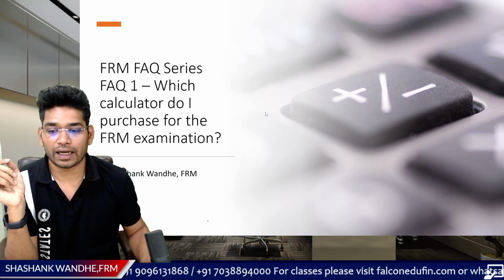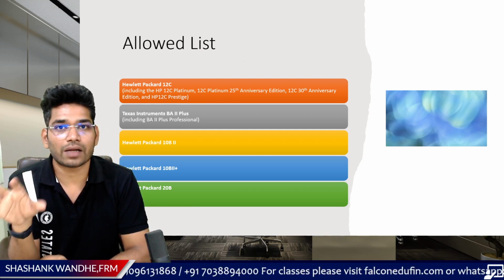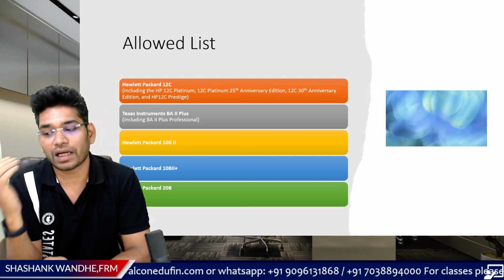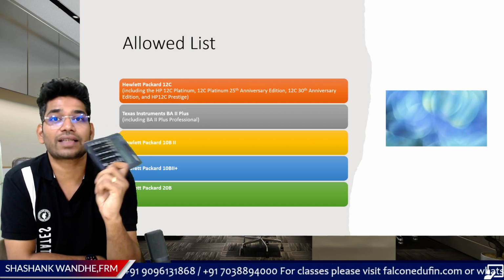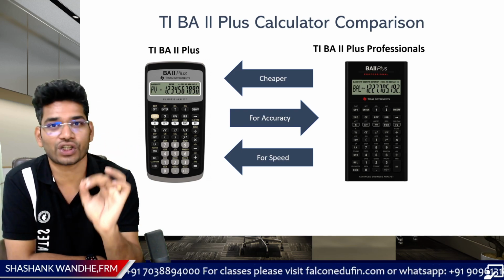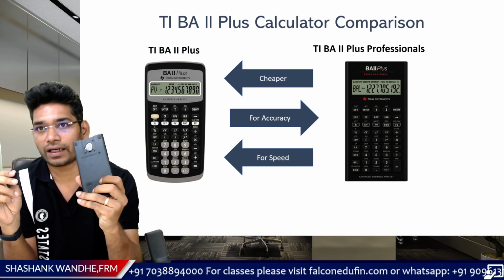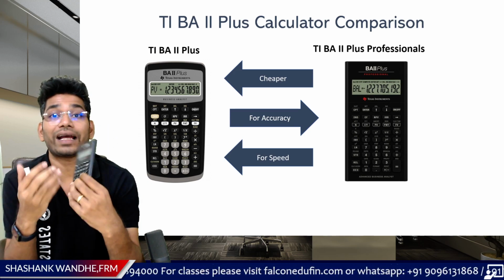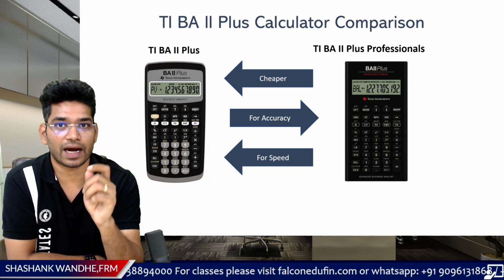Best Calculators for FRM and CFA Exams: A Comprehensive Review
In this video, we dive deep into the world of calculators and explore the best options for both the Financial Risk Manager (FRM) and Chartered Financial Analyst (CFA) exams. Choosing the right calculator is crucial for these rigorous exams, and we're here to help you make an informed decision.
We start by discussing the specific calculator requirements for each exam and the key features to consider. Then, we review and compare the top calculators that excel in functionality, reliability, and usability. Whether you're a beginner or an experienced candidate, this video will provide you with valuable insights to choose the best calculator that suits your needs.
Throughout the video, we highlight the unique features, pros, and cons of each calculator, along with real-world examples and practical tips on how to leverage their capabilities for the FRM and CFA exams. By the end, you'll have a clear understanding of which calculator is the ideal companion for your exam preparation journey.
Don't miss out on this comprehensive review! Prepare with confidence and excel in your exams with the best calculator by your side. Let's get started!
🚀 Ready to ace CFA Level 1? Join our Telegram channel for exclusive content! for more resources and community support.